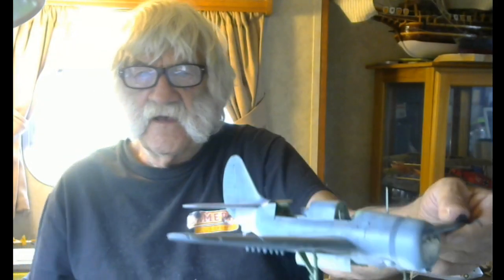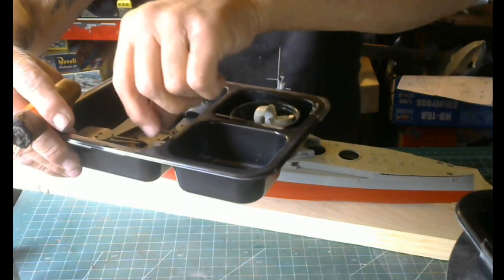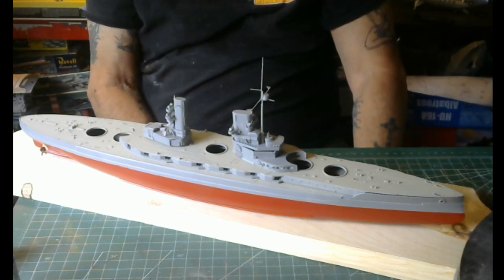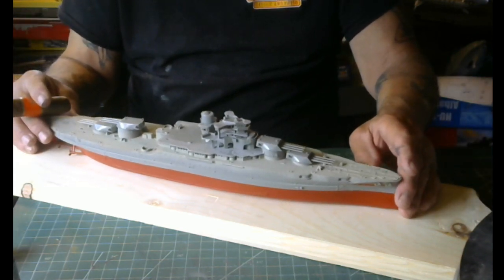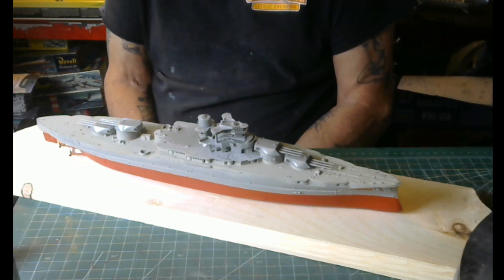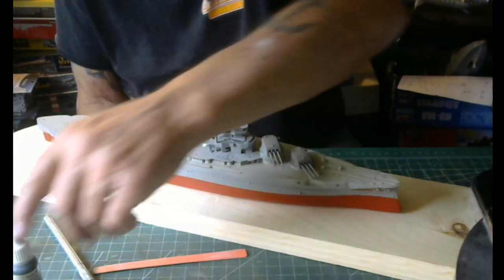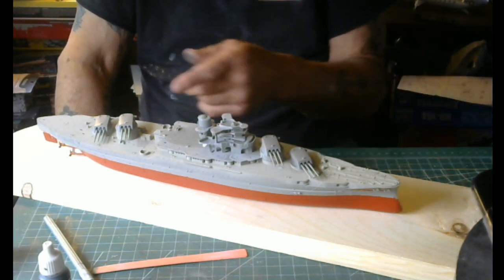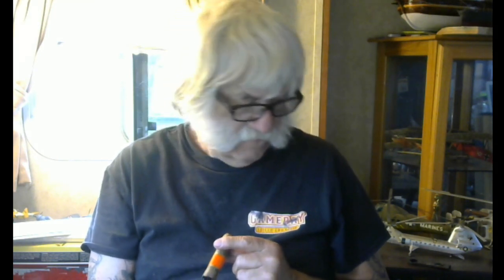Battleship Doubles SMS MARKGRAFF USS ARIZONA VIDEO 1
Ahoy ModelWrights
               Video 1 For By Side By Side Builds Of the Battlel Line Revell USS ARIZONA  CSM SMS MARKGRAFF